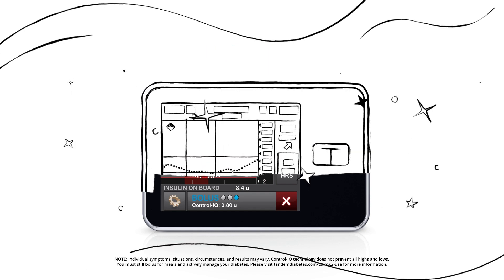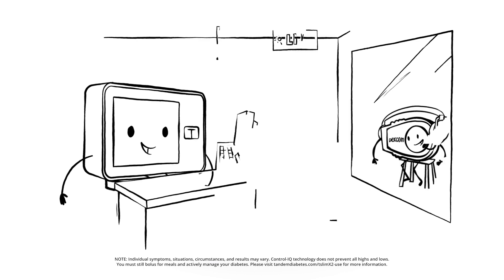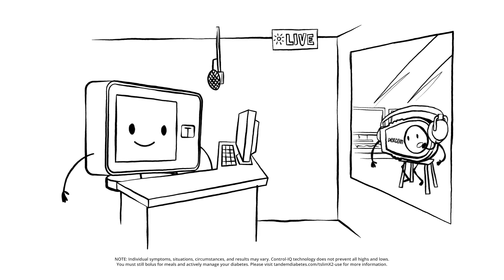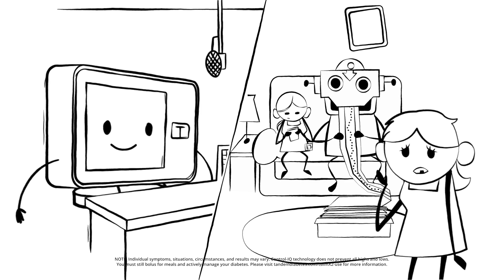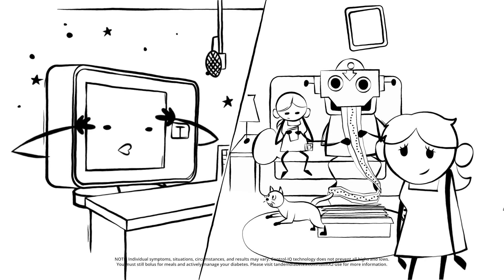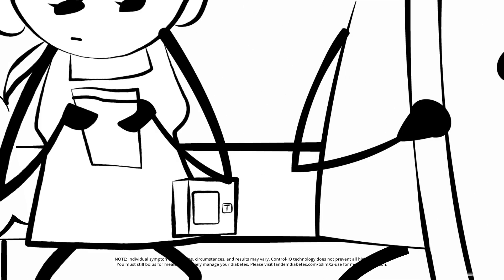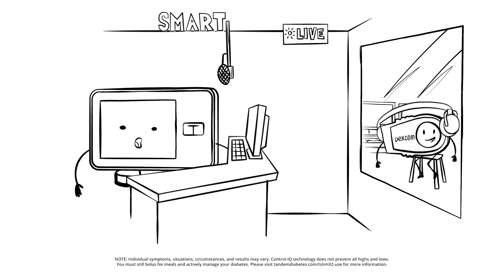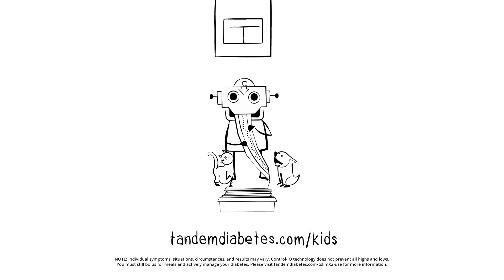Predictive Algorithms = More Time in Range for Kids + Peace of Mind for Parents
We know that teenagers with type 1 diabetes aren’t always as tuned in to their insulin pump as we may want them to be. In this latest episode of “Smart Device, Smart Conversations,” you’ll meet a nervous mom who, thanks to Control-IQ™ technology and predictive algorithms, doesn’t have to worry as much – even when her teen is like, ya know, whatever.

Caution: Federal Law (U.S.) restricts this device to sale by or on the order of a physician. The t:slim X2 insulin pump with Control-IQ technology is indicated for users with type 1 diabetes, 6 years and older. BOXED WARNING: Control-IQ technology should not be used by people under age 6, or who use less than 10 units of insulin/day, or who weigh less than 25 kg.